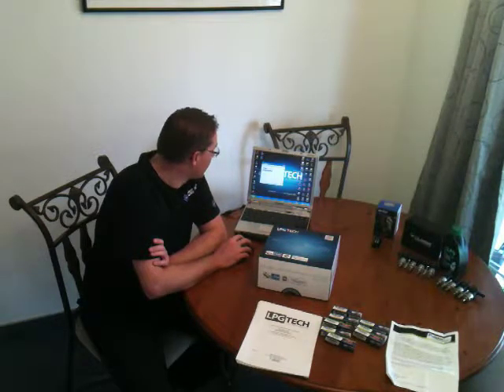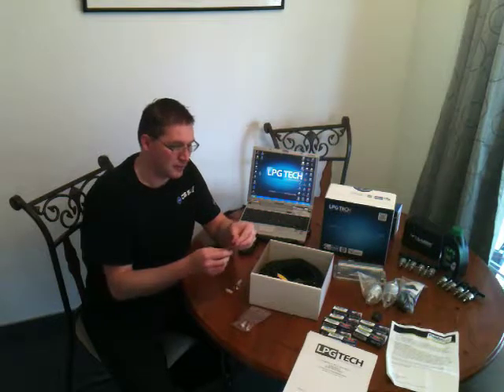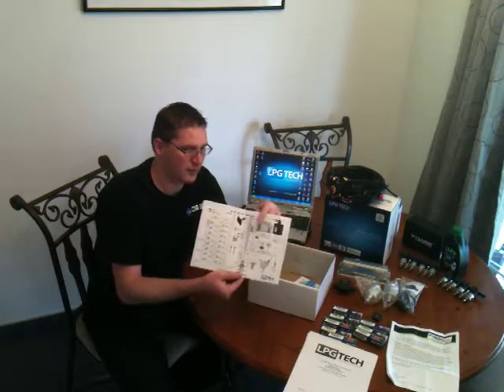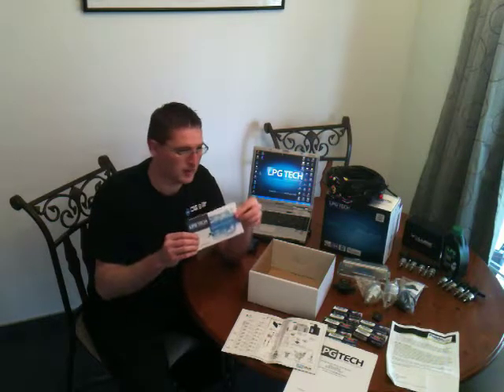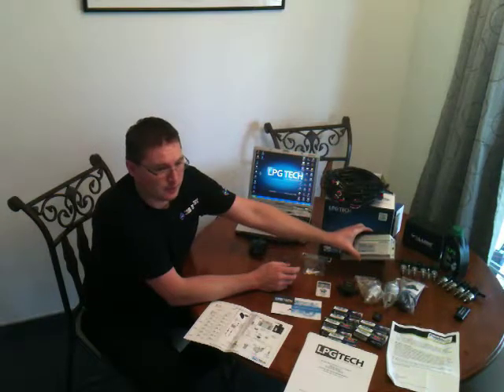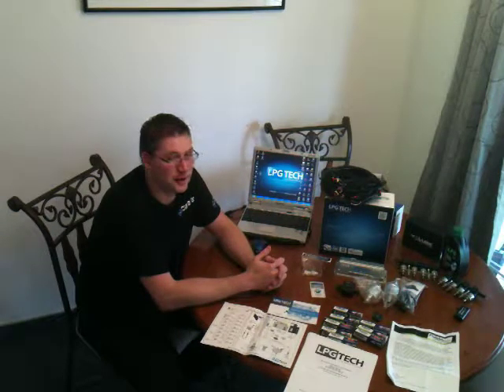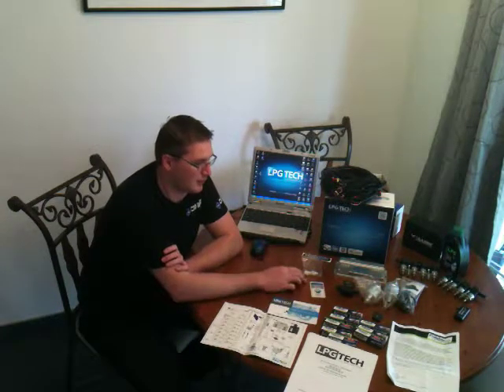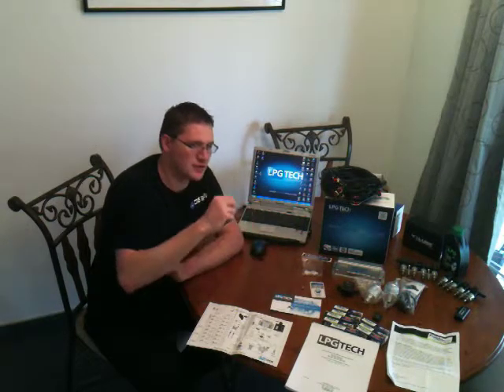NEW LPGTECH 328OBD ECU FIRST IN THE USA!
A demo video about the new LPGTECH 328 ecu kit i ordered and installed today.
LPGTECH 328 OBD
PULSTAR PLASMA
HANA GOLD
VLUBE VALVE SAVER KIT

I removed the ac-autogas system and completely replaced everything under the hood with everything from LPGSHOP.CO.UK
tuning went awesome, and i used every setting available and calibration and driving finally went perfect.
My racecar is next and it will be lpgtech.
use only
LPGTECH ECU SYSTEM
A.E.B. cng pressure guage
HANA INJECTORS, (A.E.B. I-PLUS OR OMVL FAST REG FOR EXTREME COLD ENVIRONMENTS)
BIGAS ITALY 400HP REDUCER.
VLUBE VALVE LUBRICATOR.